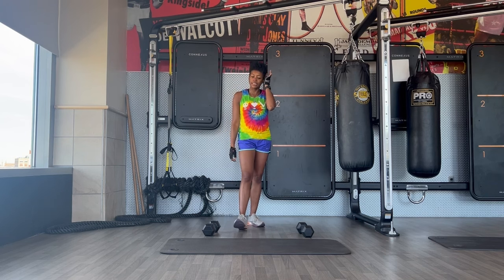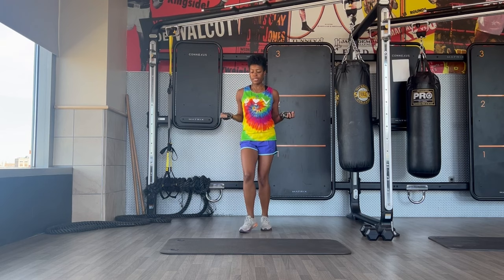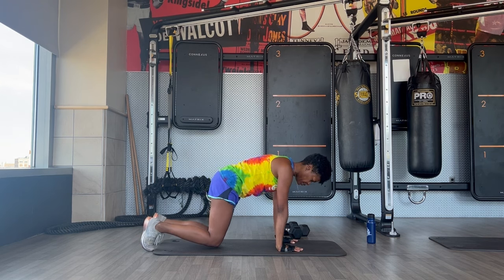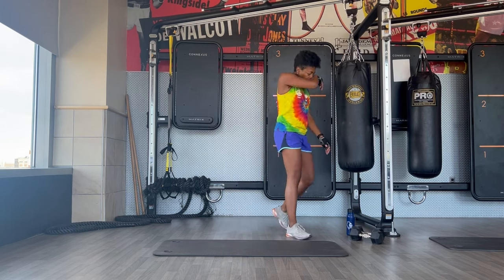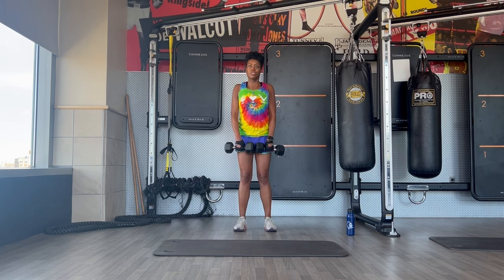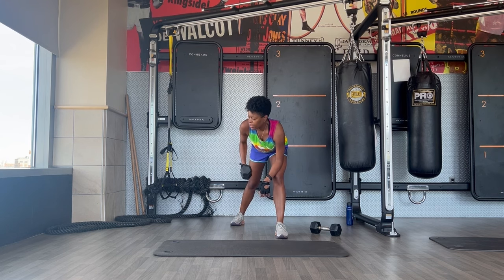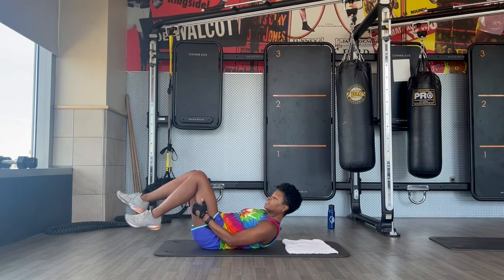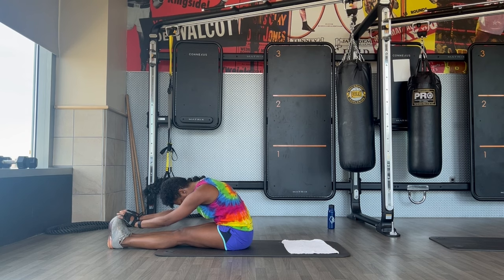NEW ✨30s, 45s, 60s FUN FULL BODY WORKOUT | 40min | IBC WITNESSTHEFITNESS WITH DR. STEPH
Welcome to Witness The Fitness, where we get a great exercise in together from the comfort of your own home or wherever you have chosen to join us!

*Bonus round to tone arms at the end*

Here's what you'll need for this workout:
- Mat
- Towel
- Water bottle
- A healthy attitude!
Optional:
Dumbells 2 1/2lb, 5lb, and 10lb